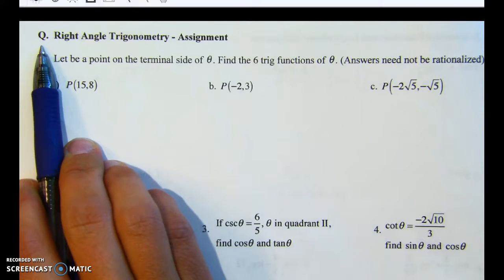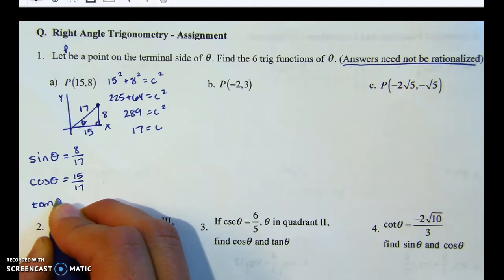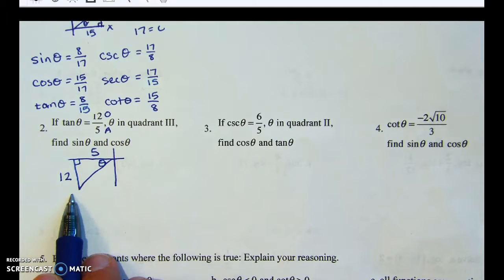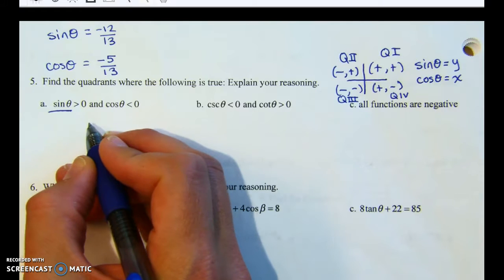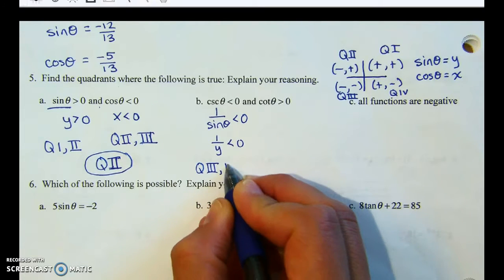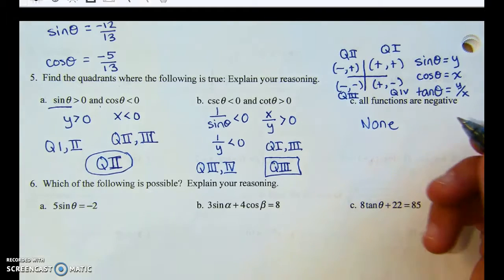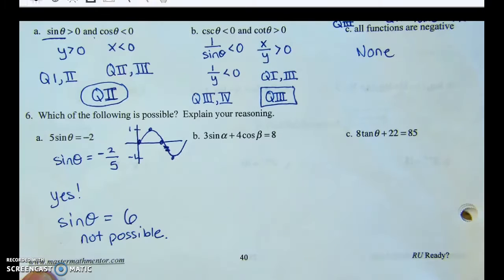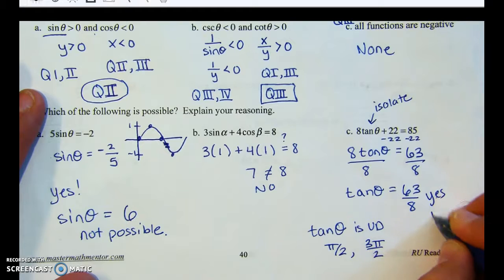AP Summer Notes Q